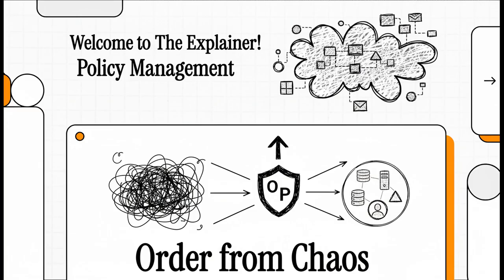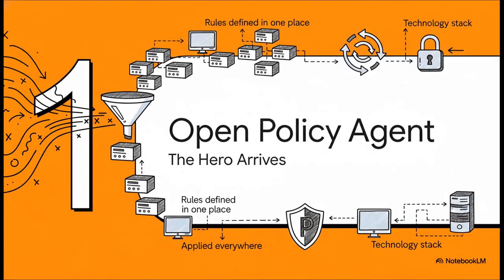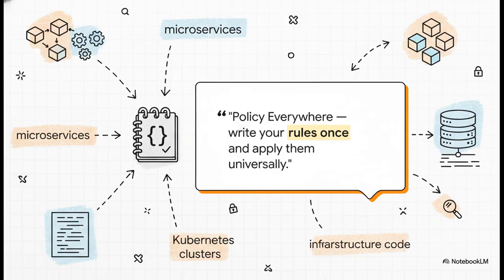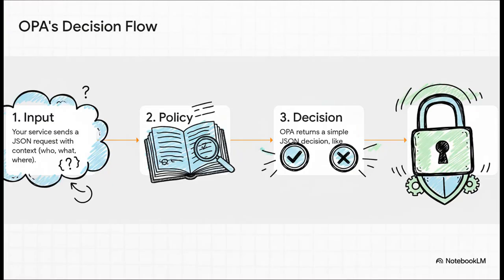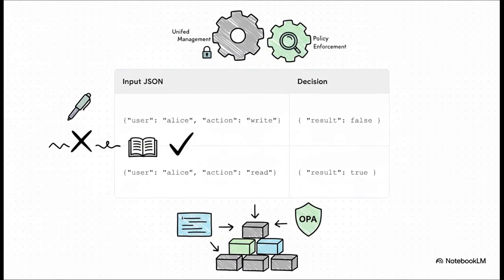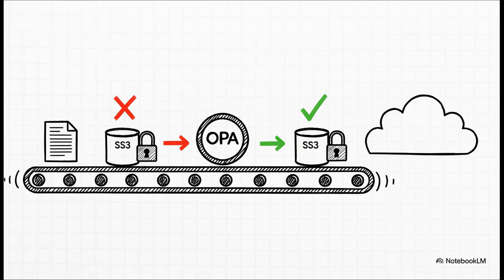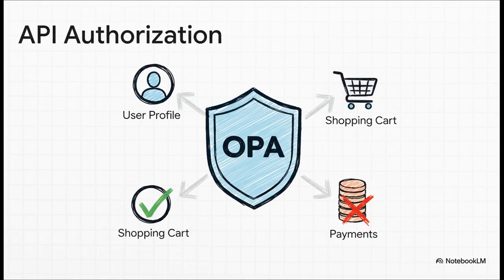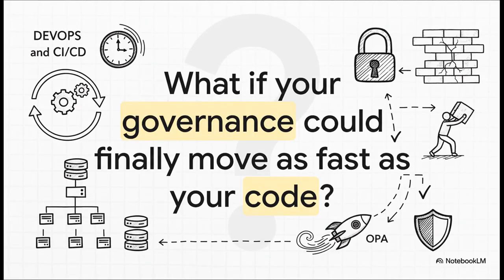Open Policy Agent (OPA): Unified Policy Control for Cloud-Native Systems | Uplatz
Open Policy Agent (OPA) is one of the most important technologies in modern cloud-native security and governance.
Instead of scattering rules across applications, services, and infrastructure, OPA provides a central, declarative, policy-as-code engine that works everywhere — Kubernetes, APIs, microservices, CI/CD, and cloud platforms.

In this Uplatz explainer, we break down what OPA is, how it works, and why it’s transforming policy enforcement across modern architectures.

You’ll learn:

What Open Policy Agent (OPA) is and why it was created

How OPA enables policy-as-code for consistent, automated decision-making

The basics of Rego, OPA’s powerful declarative policy language

How OPA evaluates rules using input data, policies, and decision outputs

Real-world enforcement examples:

Kubernetes admission control

API authorization

IAM & RBAC policies

CI/CD pipeline rules

Data access governance

Infrastructure compliance checks

Why OPA is crucial for microservices and distributed systems

How OPA integrates with:

Kubernetes (Gatekeeper)

Envoy Proxy

Terraform

CI/CD platforms

Custom applications

Benefits of using OPA:

Centralized governance

Increased security

Reduced drift and misconfigurations

Repeatable compliance

OPA vs Kyverno vs AWS IAM policies — when to use each

The future of policy automation and cloud-native governance

OPA provides a scalable, consistent way to make policy decisions across every layer of the stack — from infrastructure to applications.